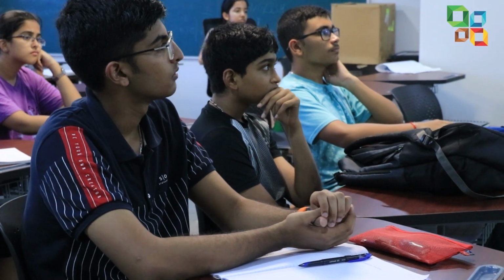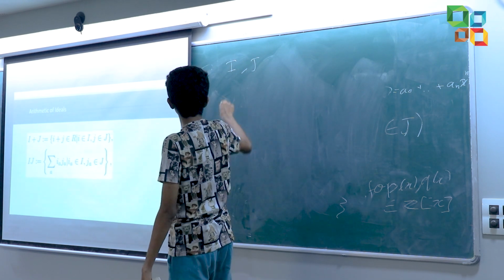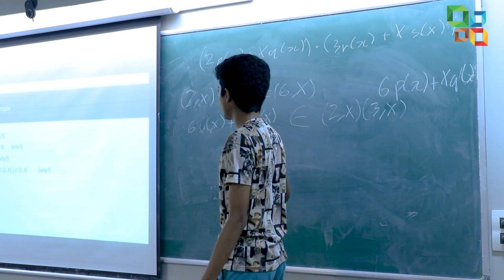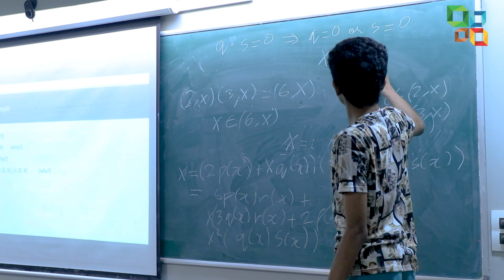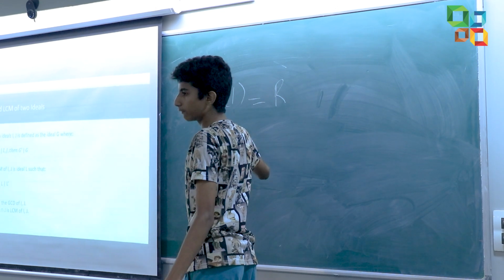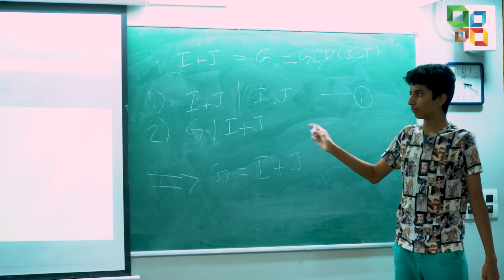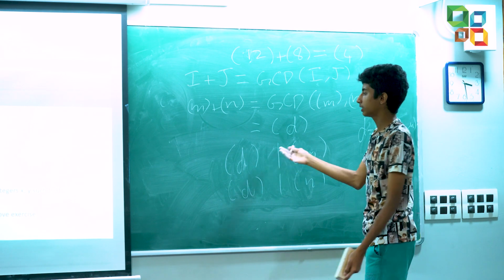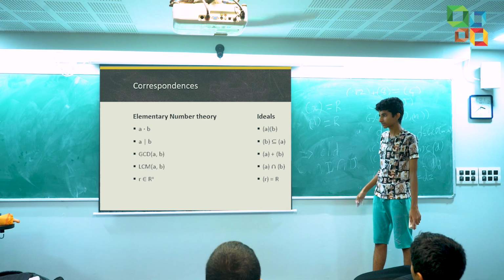Rishon of CFAL: Unveiling Diophantine Equations and Prime Factorization – A Mathematical Journey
Dive into the enthralling realm of Diophantine equations and prime factorization in this enlightening seminar! 🧮🔍 Our CFAL student, Rishon Fernandez takes you on a captivating mathematical journey, exploring the art of solving equations with integer solutions and the profound concept of prime factorization. From historic puzzles to modern applications, you'll gain a deep understanding of these fundamental mathematical principles. Watch out to unravel the secrets behind numbers and equations in this thought-provoking presentation! 🌌📊
Don't miss out on this opportunity to expand your mathematical horizons and appreciate the elegance of numbers. Hit the play button and embark on a journey through the fascinating intersection of Diophantine equations and prime factorization! 🌠🔢